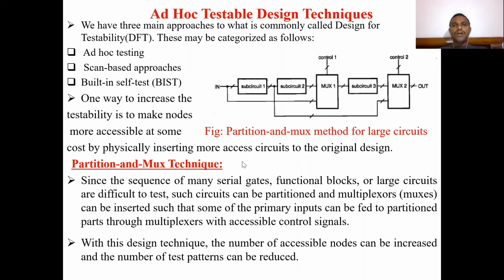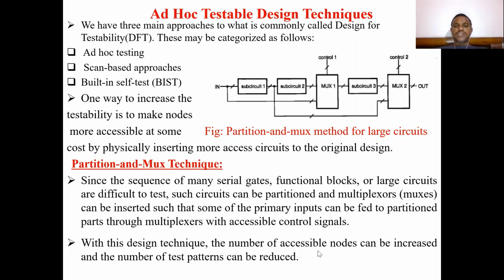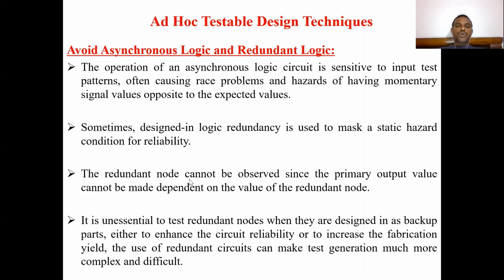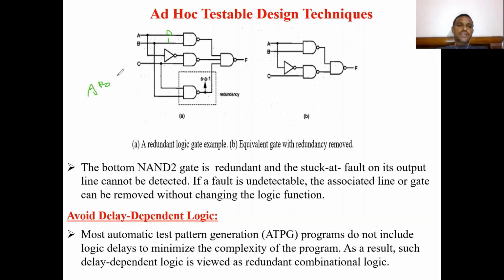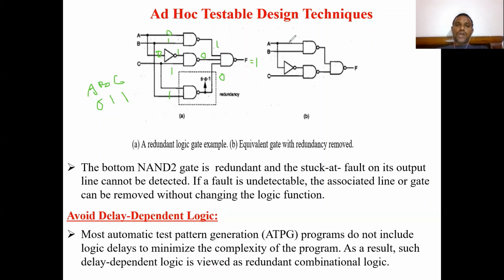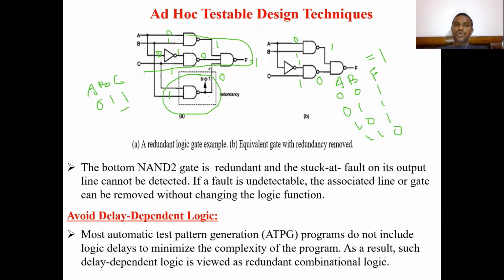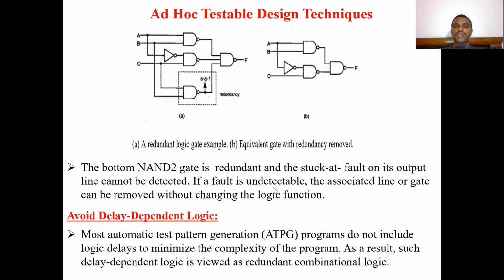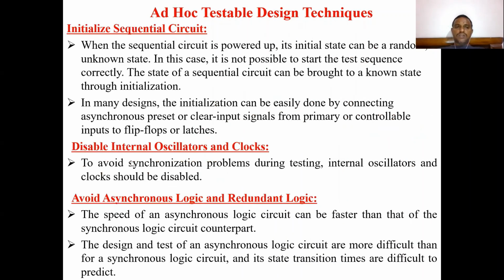Ad Hoc Testable Design Techniques